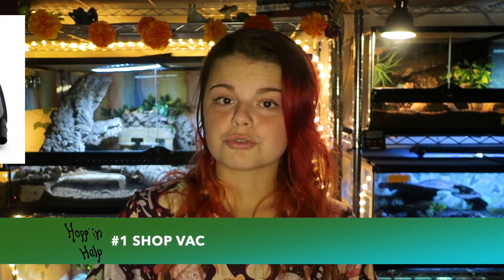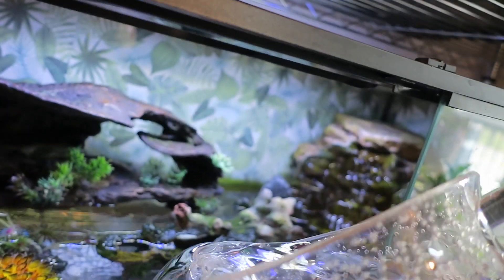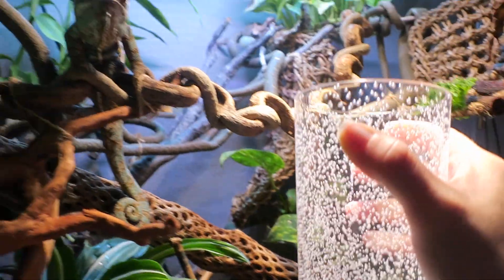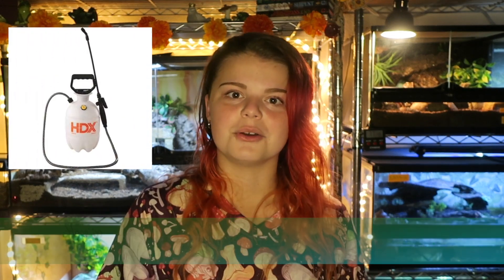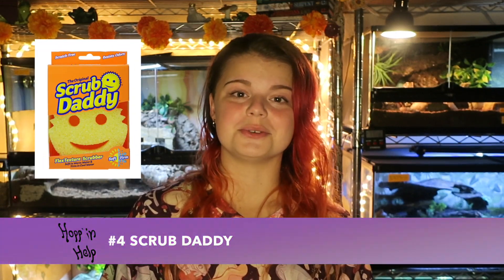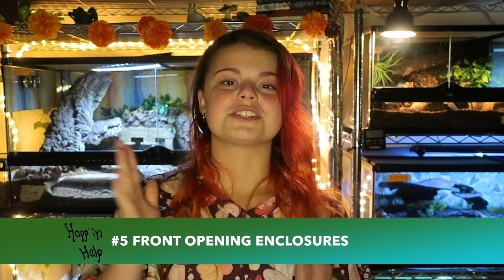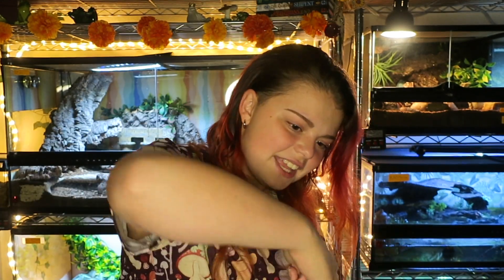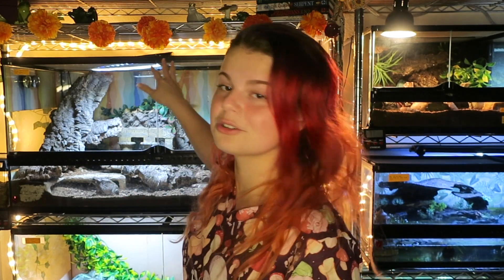5 Things Every Reptile Owners Needs!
These 5 items have made my life 20x easier and a better reptile owner! Is there anything you would add to the list?

Hoppinhelp.com

By: Audace